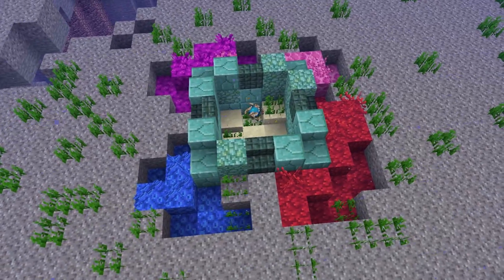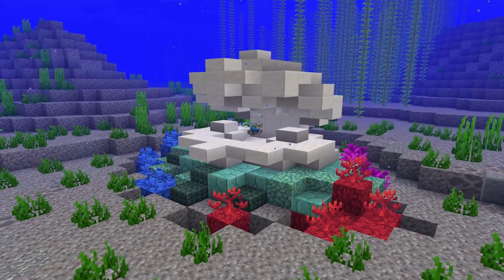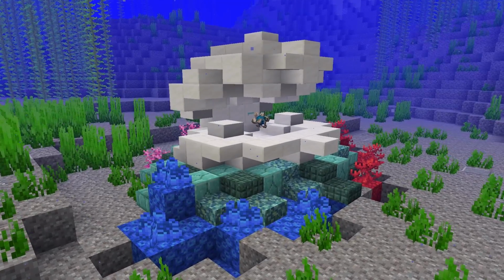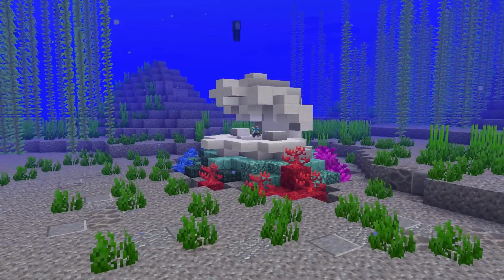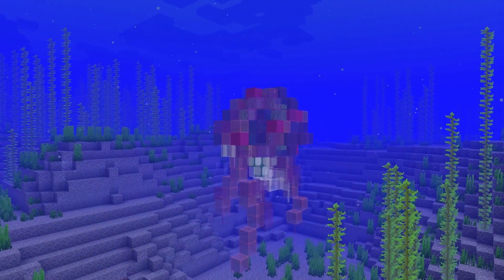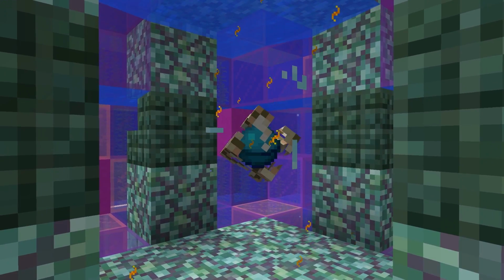5 Minecraft Conduit Designs (Minecraft 1.13)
Check out these 5 designs and ideas for the new conduit in Minecraft 1.13, the aquatic update.